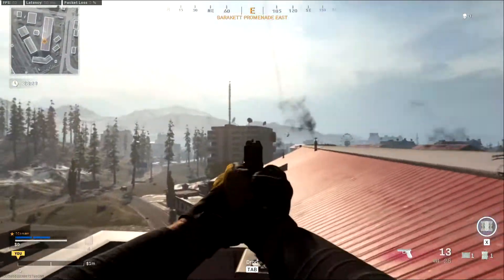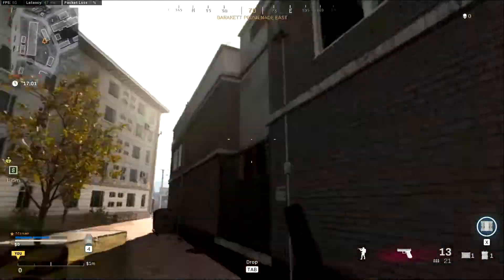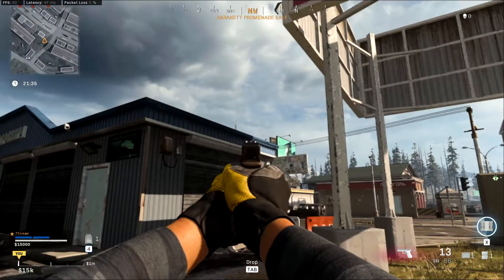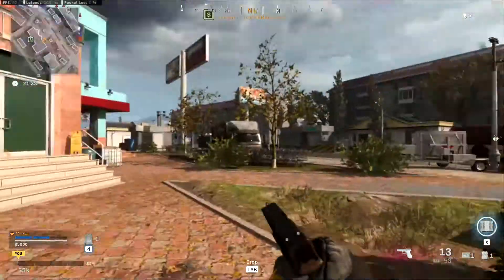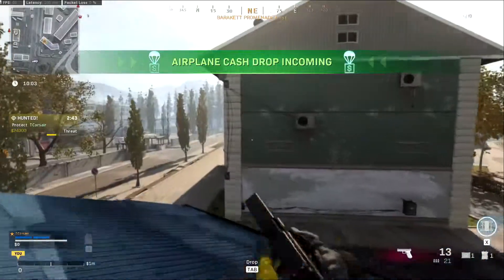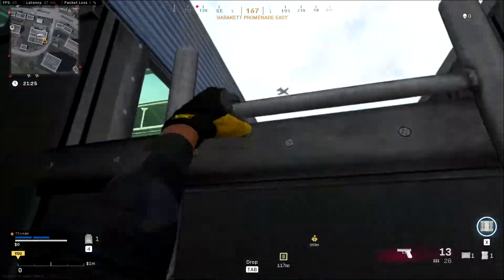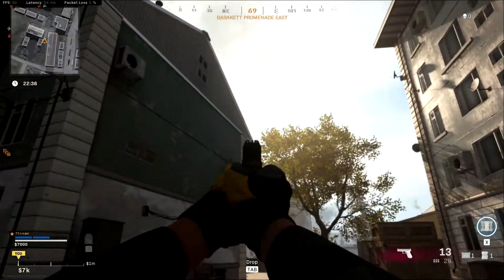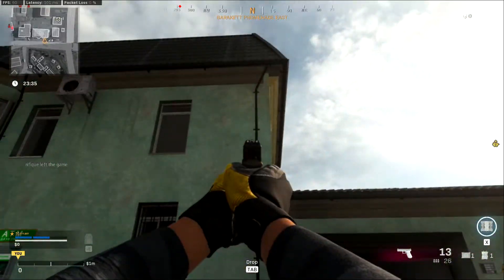Warzone - All Flanking Routes & Parkour Jumps - Promenade East